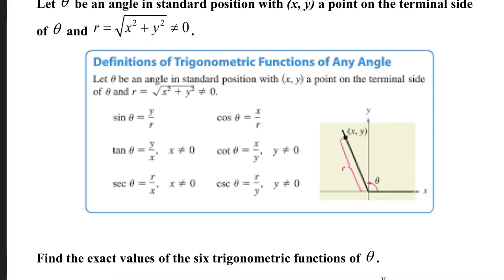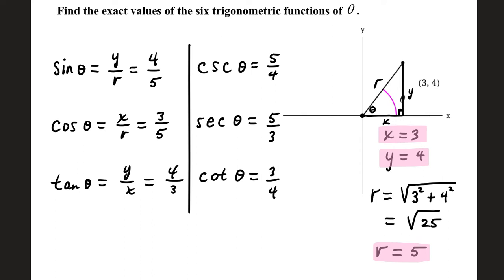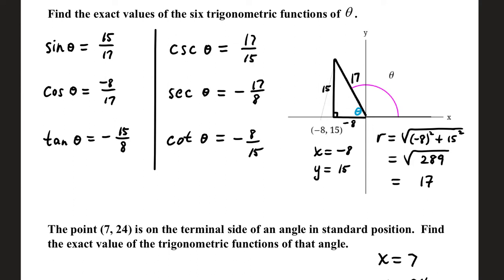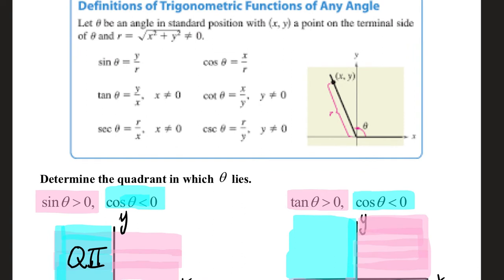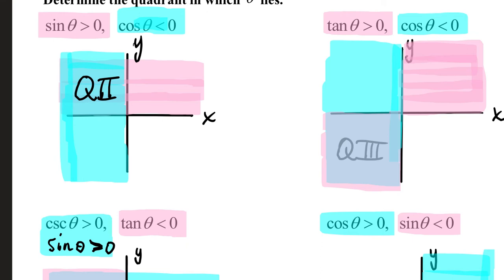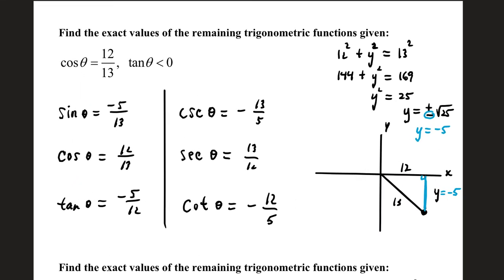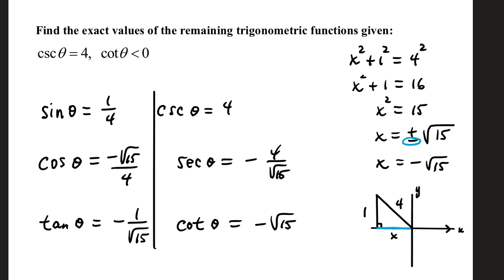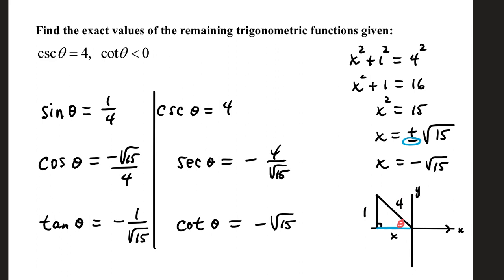Trigonometric functions of any angle 2